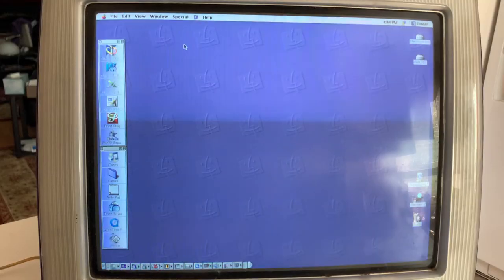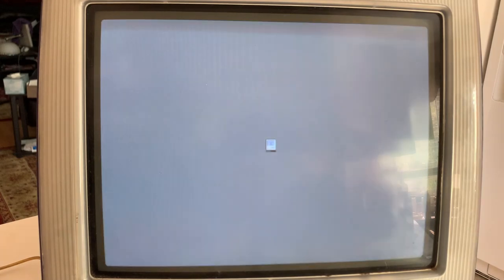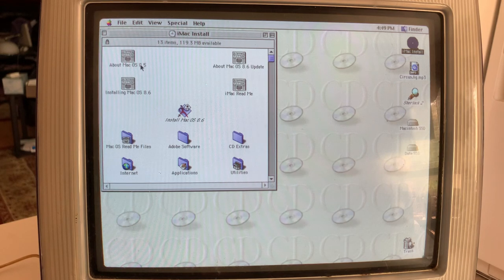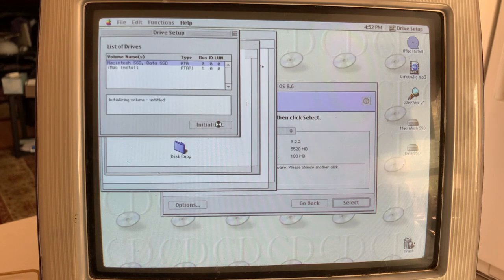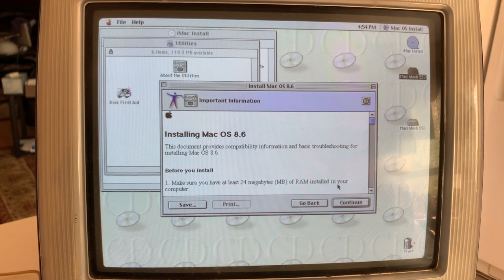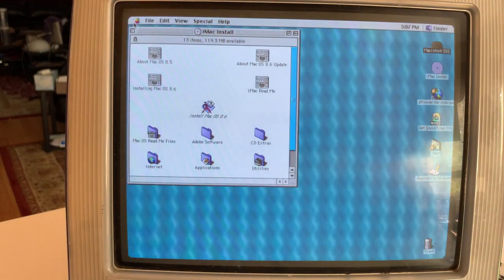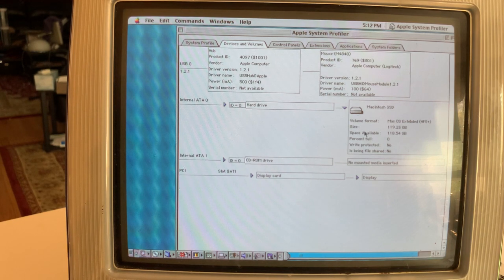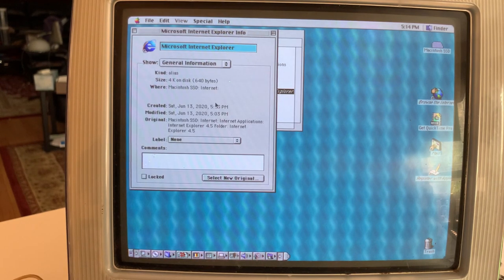iMac G3, restore to it's original OS Celebrate the Purple!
Celebrate the Purple, particularly my new purple Apple USB Keyboard and matching puck mouse. Let's restore the grape iMac to it's original OS, Mac OS 8.6.